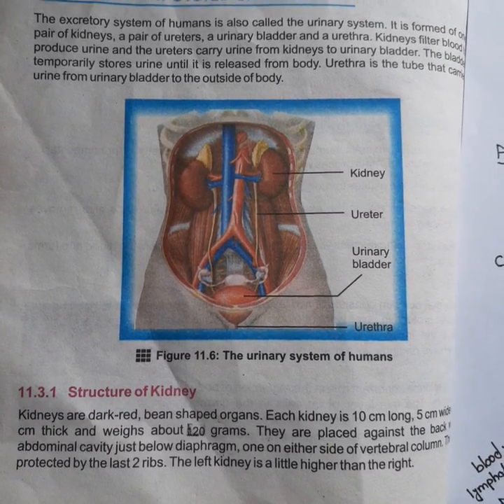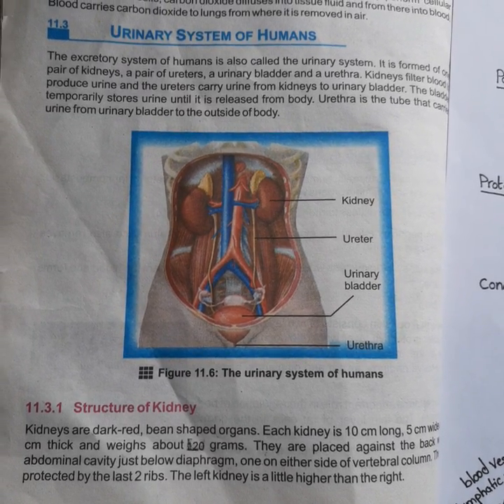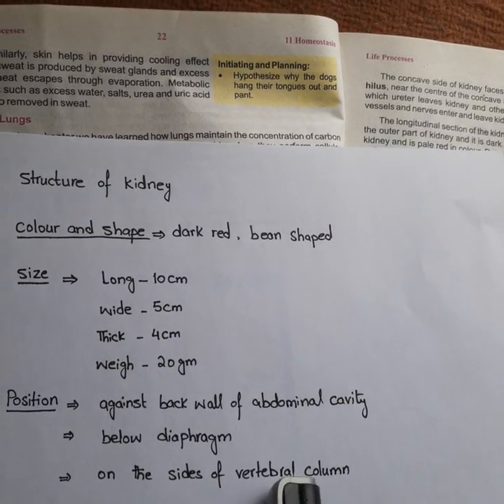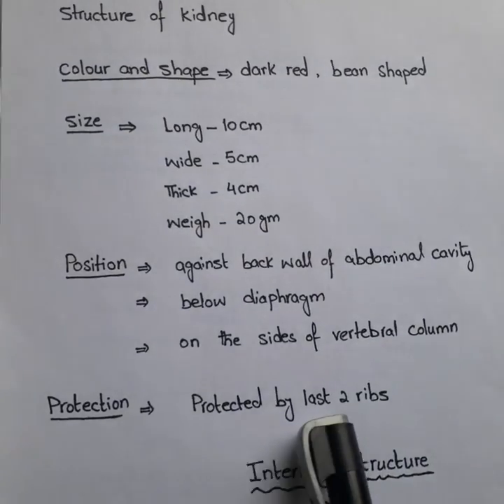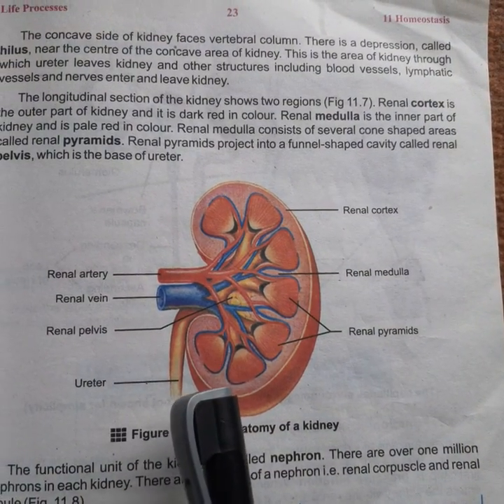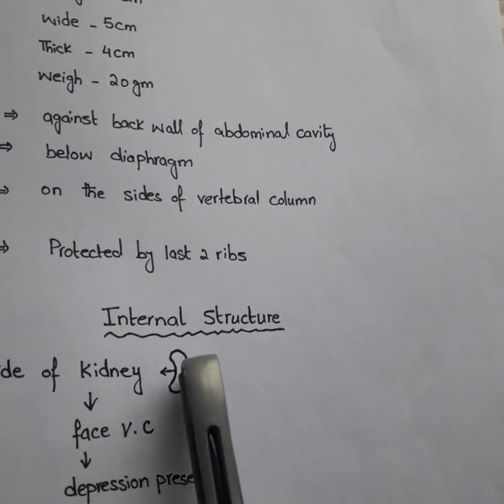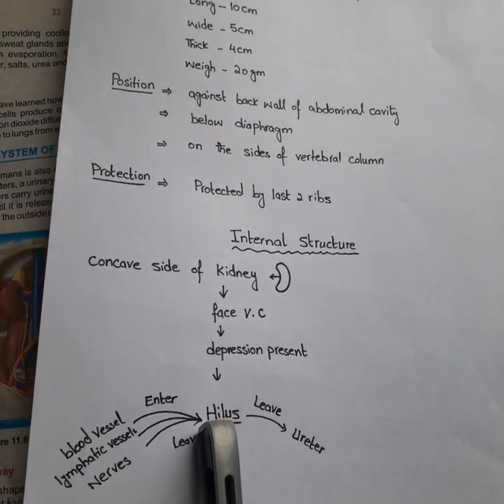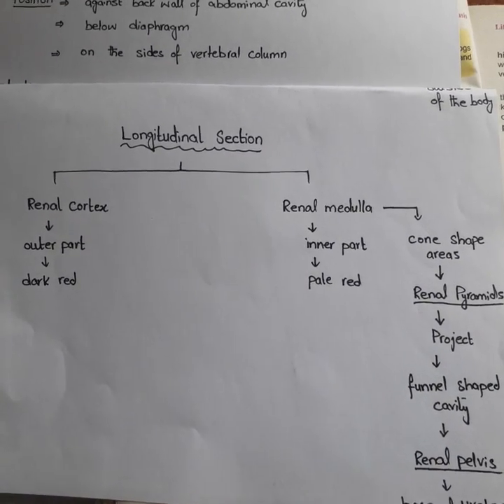Structure of Kidney